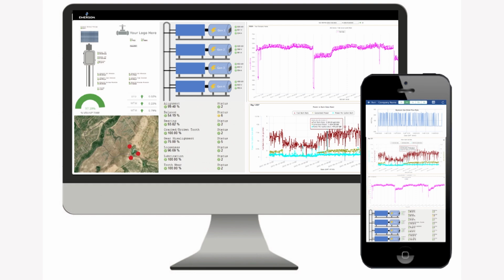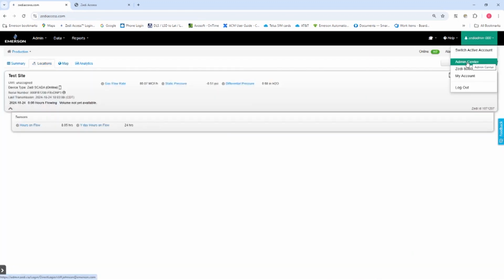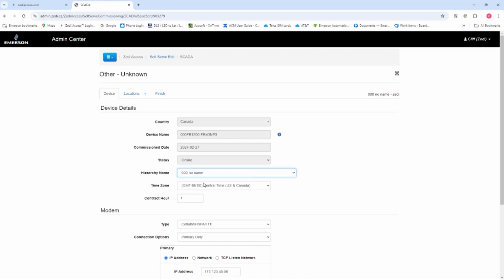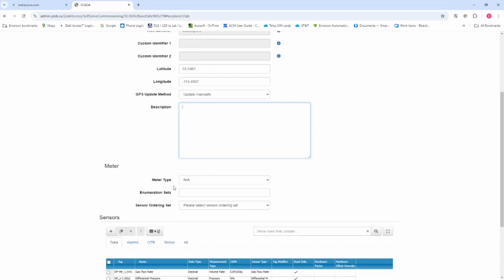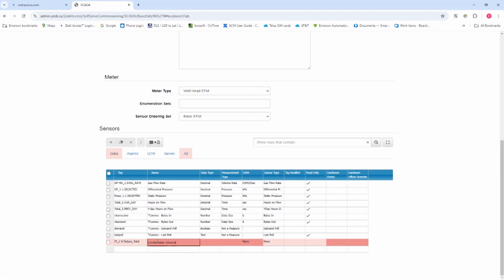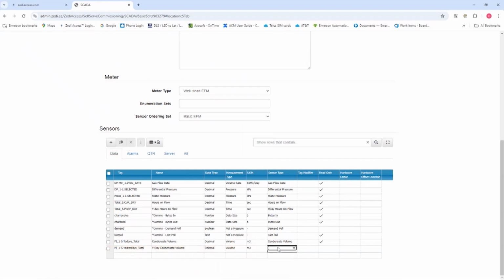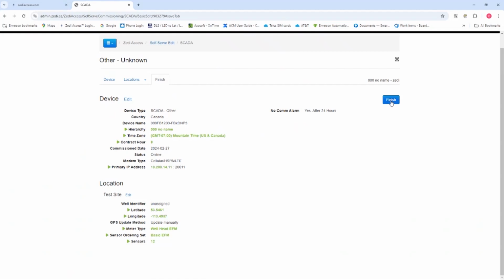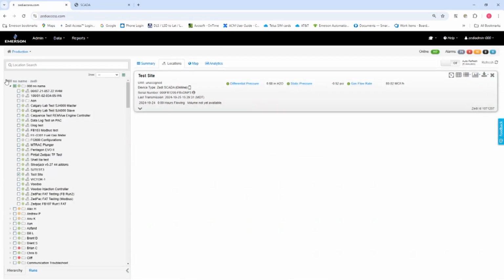How to Use Self Serve Edit in DeltaV SaaS SCADA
Quickly and easily learn how to use Self Serve Edit in DeltaV SaaS SCADA. Self-Serve Edit enables authorized Administrators for your company to edit specific locations regardless of protocol without the need to consult with costly integrators.